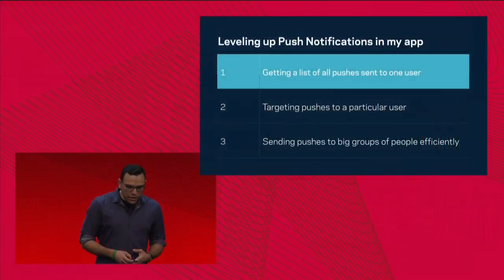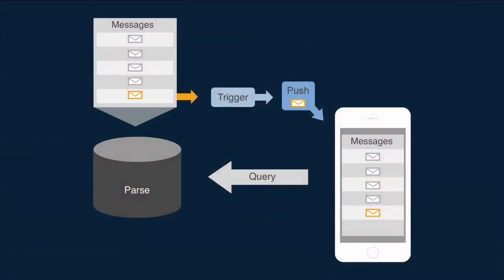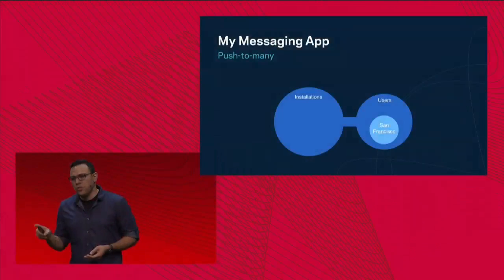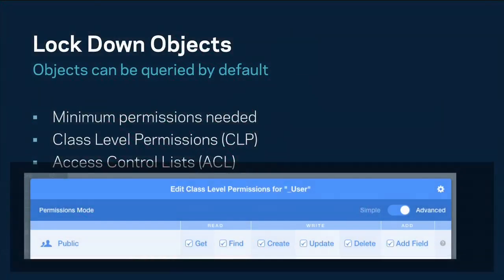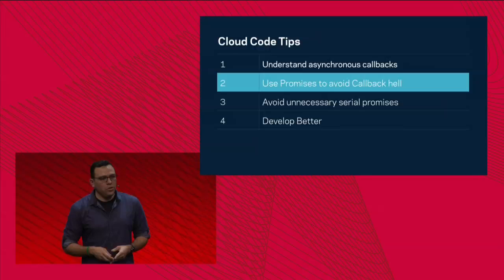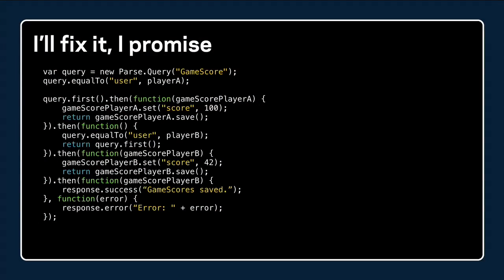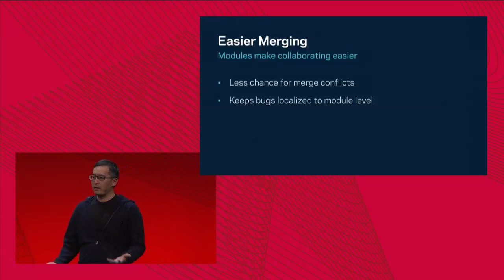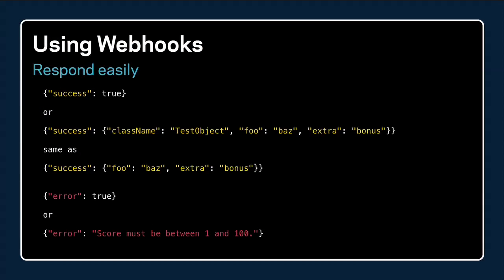F8 2015 - The Next Level: Building Complex Apps on Parse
For those who have already built an app on Parse — time to take it to the next level. We'll dive into advanced functionality, under-the-hood product insights, and how to build complex apps on Parse.